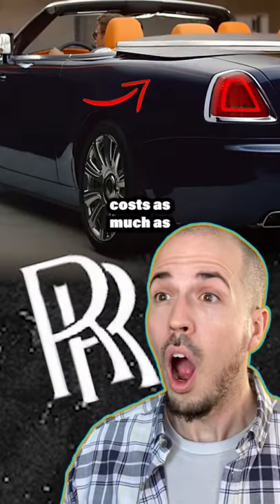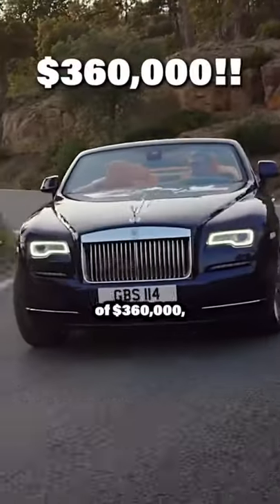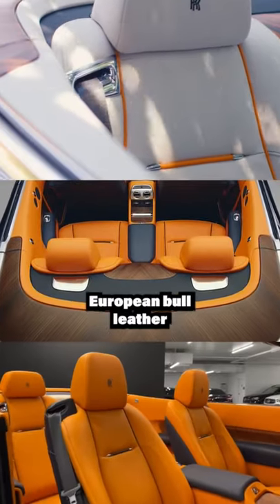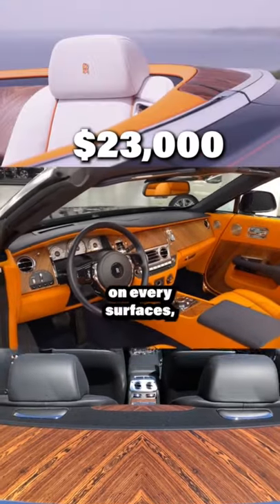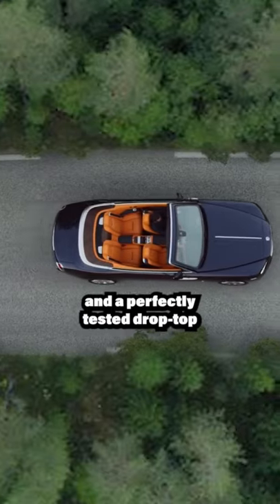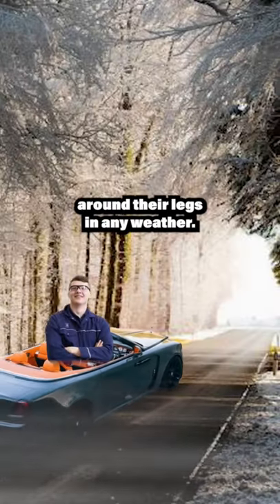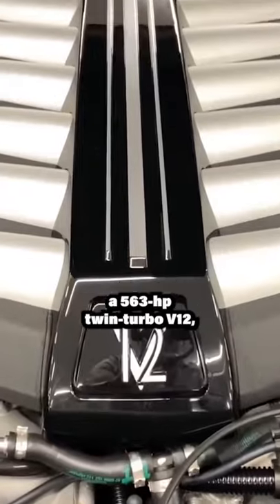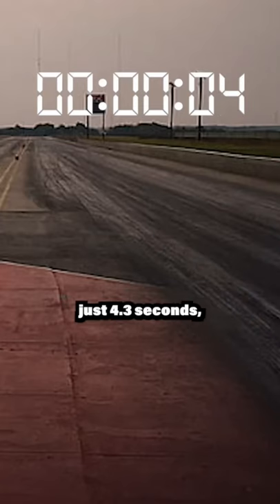Have you heard why the Rolls-Royce Dawn costs… 💰🏠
Have you heard why the Rolls-Royce Dawn costs as much as the average house in the U.S.?

No Lemon here! 🍋🚗
If you're a car enthusiast we'll always give you Quality Car Videos | Storytelling | JDM Cars | American Muscle Cars | Car Tech |  Vintage Cars | Racing Cars | Electric Cars

At WheelSpeed, we give you short stories about what you like the most... CARS. Whether your favorite car is a Ferrari, Mercedes, Skyline GT-R, BMW, Subaru WRX STI, Tesla, Mustang, Porsche, Rivian... you'll find what you love the most!